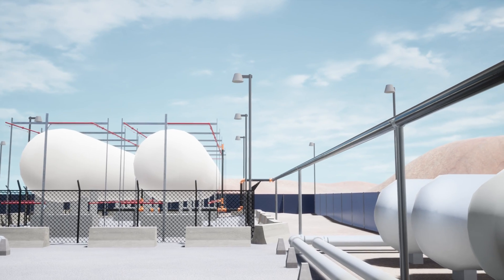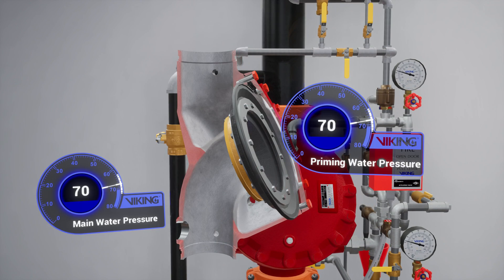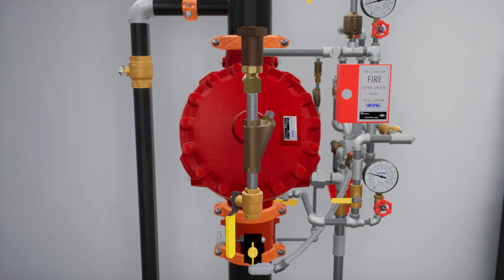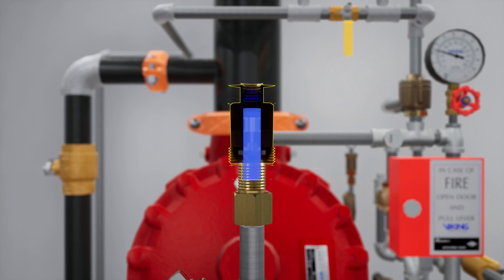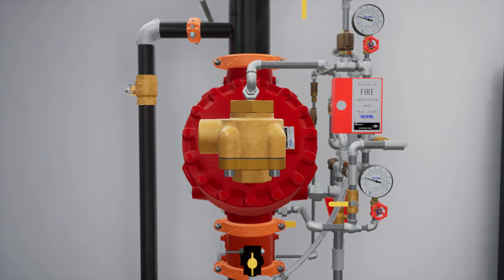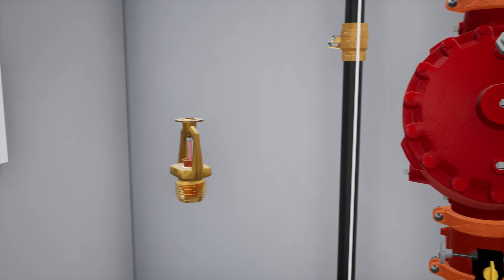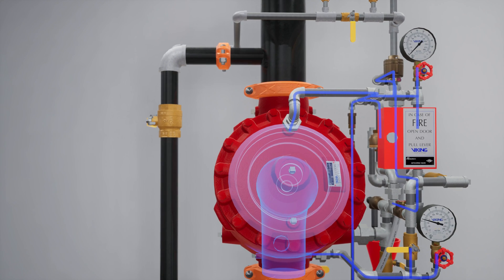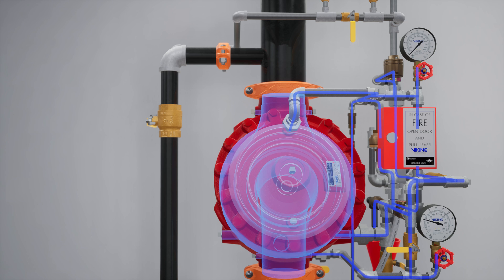System Activation: Viking F1 Pneumatic Deluge System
A detailed animation of Viking’s F1 Pneumatic Deluge System depicts all its system components and their interaction during the activation process. The Viking Model F1 Deluge Valve is a quick opening, differential diaphragm and flood valve with one moving mechanism. The Deluge Valve is used to control water flow in Deluge and Preaction sprinkler systems. The valve is held closed by system water pressure trapped in the priming chamber; keeping the outlet chamber and system piping dry. In fire conditions, when the releasing system operates, pressure is released from the priming chamber. The Deluge Valve clapper opens to allow water to flow into the system piping.

About Viking